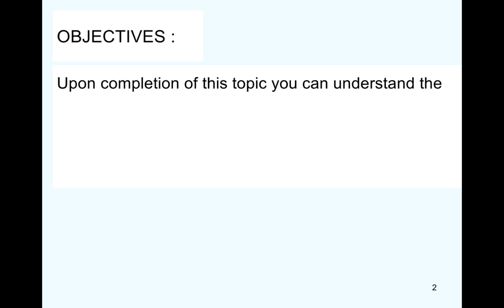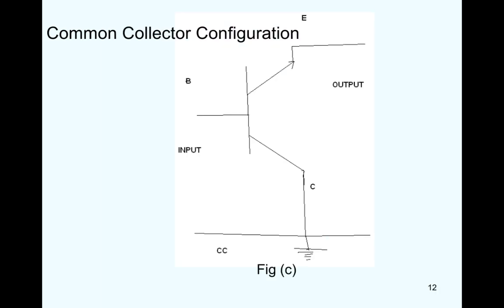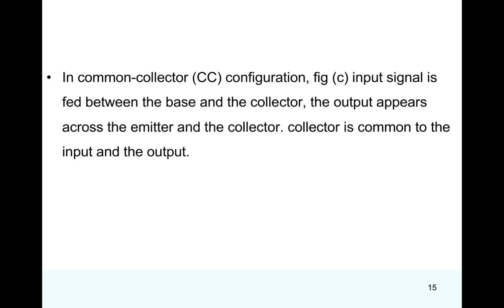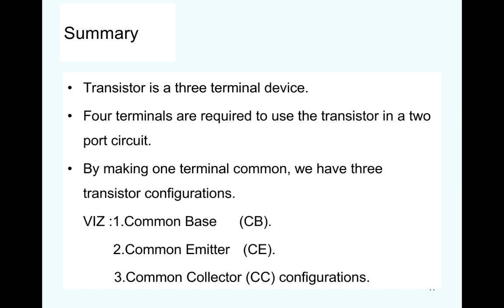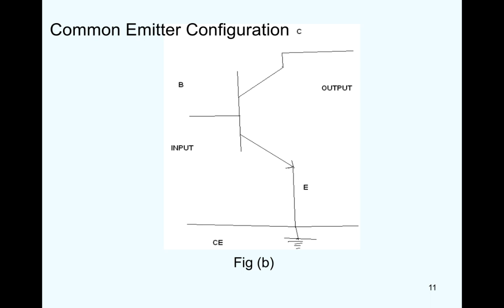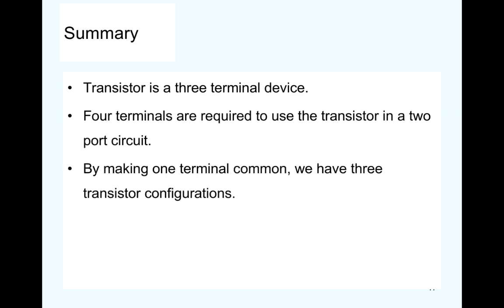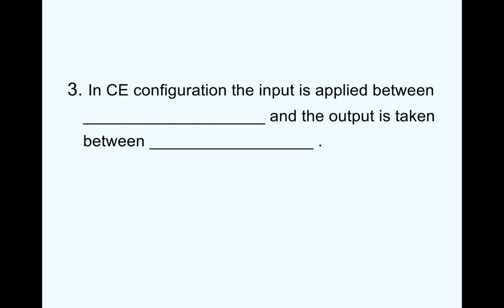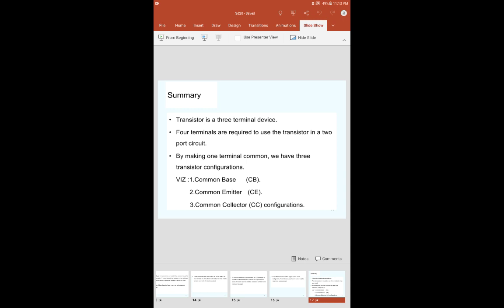1 June 2021(4)